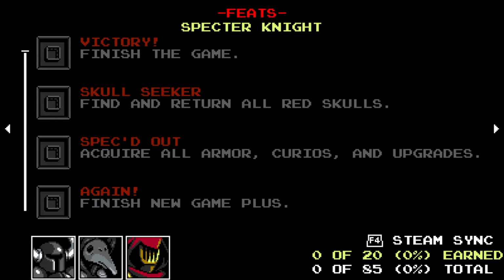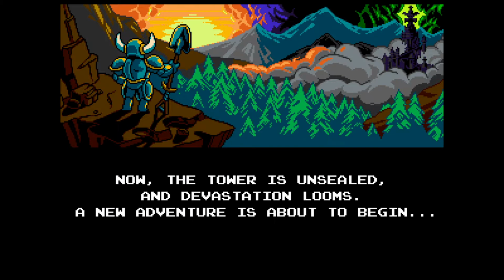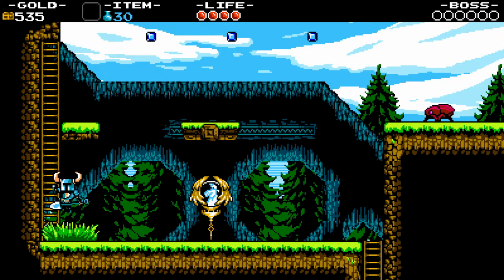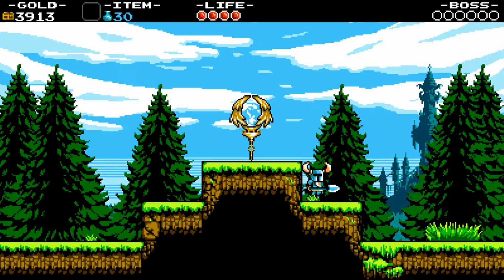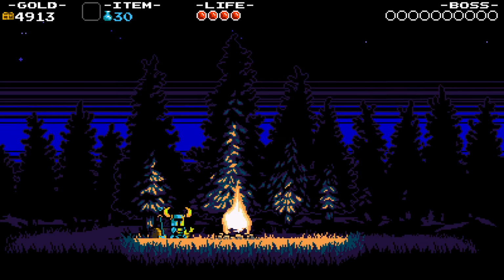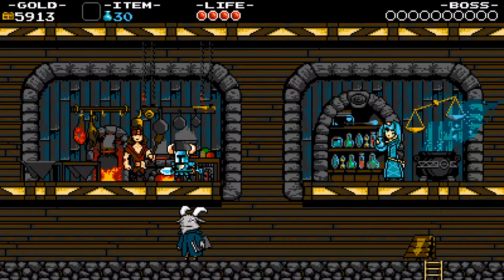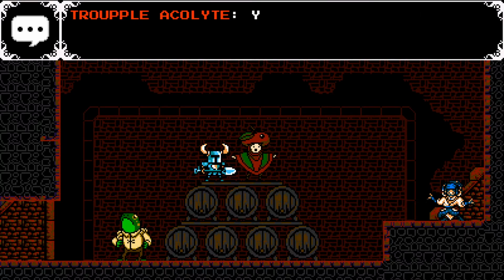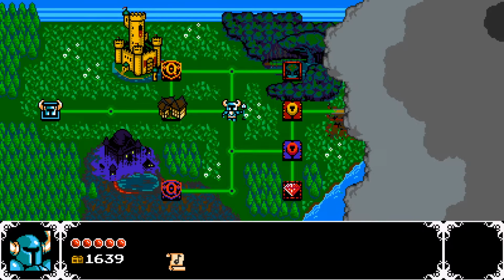🛡Shovel Knight: Treasure Trove #1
🎲Shovel Knight: Treasure Trove is the full and complete edition of Shovel Knight, a sweeping classic action-adventure game series with awesome gameplay, memorable characters, and an 8-bit retro aesthetic! Run, jump, and battle as Shovel Knight, wielder of the Shovel Blade, in a quest for his lost beloved. Take down the nefarious knights of the Order of No Quarter and confront their menacing leader, The Enchantress.

But that’s not everything! Shovel Knight: Treasure Trove also features four additional games all unto themselves! Take control of Plague Knight, Specter Knight, and King Knight on adventures of their own or battle each other in a local four player Showdown. Together, they form a grand and sweeping saga!

With Shovel Knight: Treasure Trove, you get it all. Play with a friend in Shovel of Hope's cooperative campaign, test your mettle in full-featured challenge modes, battle together in Showdown, and change the game with Body Swap mode. Uphold the virtues of Shovelry, earn relics and riches, and discover the true meaning of shovel justice!
Includes:
Shovel Knight: Shovel of Hope – Steel your Shovel Blade and start digging through the adventure that started it all! Jump, battle foes, and discover treasures as you quest to defeat the Order of No Quarter and their vile leader, The Enchantress.
Shovel Knight: Plague of Shadows – Prime your potions and become the maniacal alchemist Plague Knight in his adventure to brew the ultimate potion! Combine bomb parts to create custom loadouts. Discover new items, areas, bosses, and maybe even a bubbling romance.
Shovel Knight: Specter of Torment – Summon your scythe in the prequel to Shovel Knight! Take control of Specter Knight to dash through levels completely redesigned around his unique style of play. Climb walls, master a new arsenal of weapons, and slash your foes to ribbons with deathly precision. Become the reaper, discover your tragic past, and recruit the Order of No Quarter!
Shovel Knight: King of Cards - (Coming December 10th, 2019) Step into the gilded boots of King Knight in the biggest and most regal Shovel Knight game of them all! Leap, Shoulder Bash, gather new subjects, and strategize your way through this prequel in your quest to become King of Cards!
Shovel Knight Showdown - (Coming December 10th, 2019) Duel with up to 4 players locally and scramble after gems, or take control of your favorite character and dig into Story Mode! Master every move, explore a vast array of items and locales, and discover new revelations in this platform fighting game.
Features:
Yacht Club Games' beautifully authentic style bridges the gap between yesterday and today. Design, art, and audio hearken back to the days of 8-bit.
The systems of today also give Shovel Knight modern touches: detailed animation, multilayered parallax backgrounds, and novel game design.
Leap over gaps! Duel with foes! Uncover treasure! Find Secrets! Upgrade! Shovel Knight is simple to learn and play, but the challenge lies everywhere.
Multiple awesome soundtracks by Jake "Virt" Kaufman with additional songs by Manami Matsumae!
Amass riches to upgrade your armor and weapons.
Detailed, living background art and animation! Big, beautiful pixels!
Lovable characters and treacherous bosses!
Balanced gameplay is a warm welcome to newcomers, and an old embrace for experts.
A light touch to narrative with humor, levity, and heart.
Relive the adventure and uncover all of the world's secrets with New Game+!
Challenge Mode - Up the ante in every imaginable way with over 100 full-featured challenges.
Body Swap - Did you ever wish Shovel Knight was a lady, or Shield Knight was a guy? Well, now you can designate character genders however you like, with brand new designs for all of the main characters in Shovel of Hope!
Co-op! – Grab a friend and play through Shovel of Hope as a fully cooperative adventure! Or uncover Story Mode together in Showdown!
MTG Arena: Rydo#96748
Battle.net: Rydo#1423